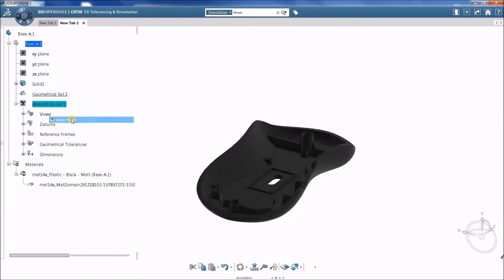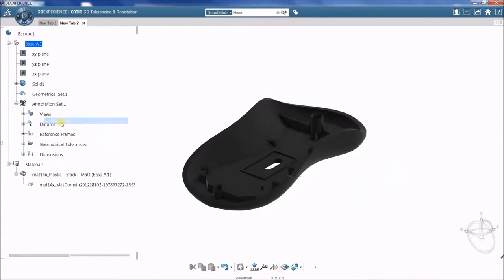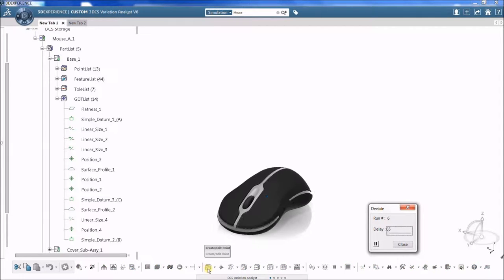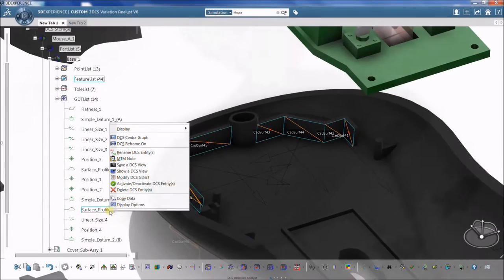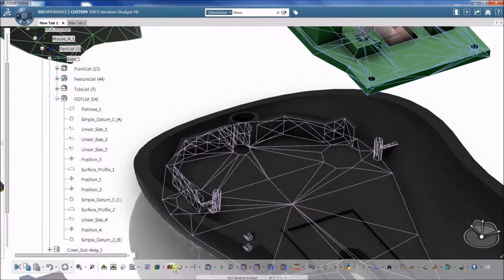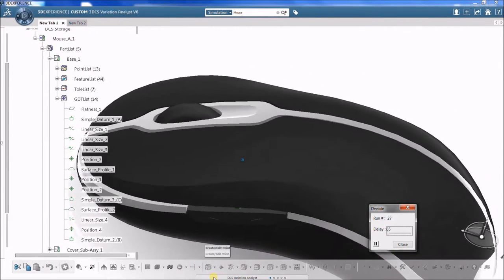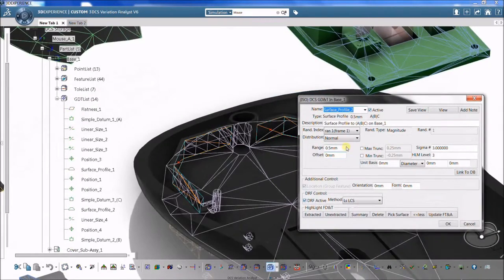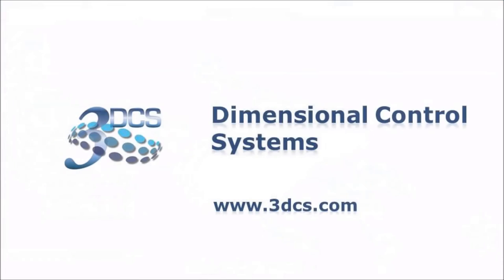4c Tolerances - Add 3DCS Tolerances to Your Dimensional Analysis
While CAD geometry is designed to be perfect, a certain amount of variation is inherent in any manufacturing process.

In 3DCS, tolerances add that variation to the nominal CAD geometry. As individual parts are assembled, tolerances stack up and can lead to even greater variation in the overall assembly. Hence, tolerances play a vital role in the manufacturing of any product.

The tolerances used in the 3DCS model can come from actual measured parts, from detail tolerances allowed on the prints, or from "what-if" scenarios. Manufactured part dimensions will not always be at the maximum or minimum values specified in detail prints. 3DCS allows the user to set the range, offset, distribution, and other parameters of the tolerance to simulate the manufacturing process as closely as possible.

The exact value of the dimension is randomly generated during the simulation by a Monte Carlo random number generator according to these parameters.

There are two main categories of tolerances: DCS Tolerances and DCS GD&T. DCS Tolerances are used for applying variation directly to points or features. DCS GD&T adds variation according to GD&T callouts in the model.